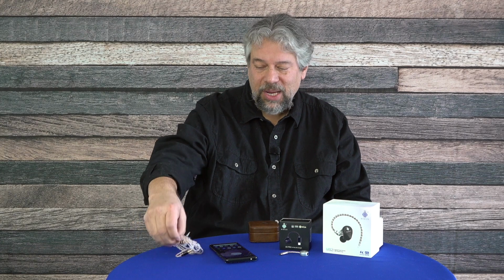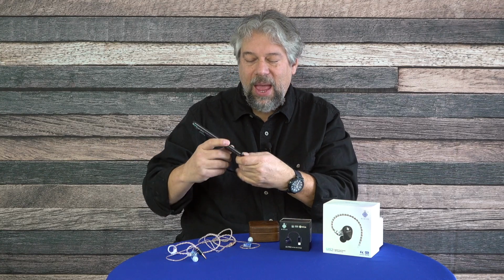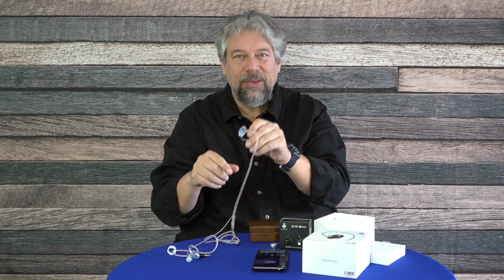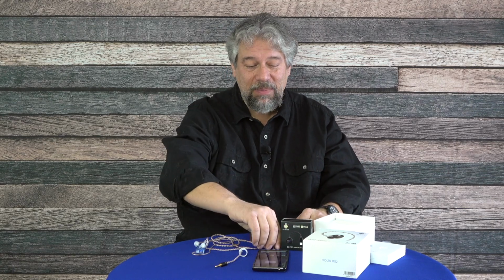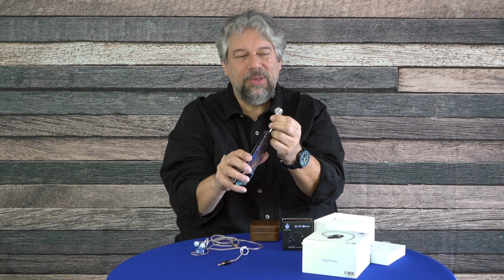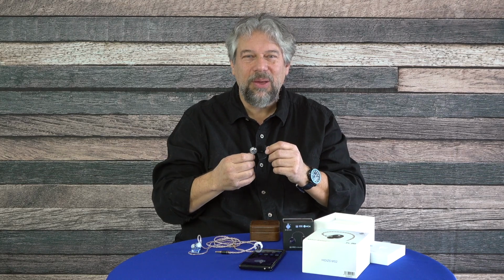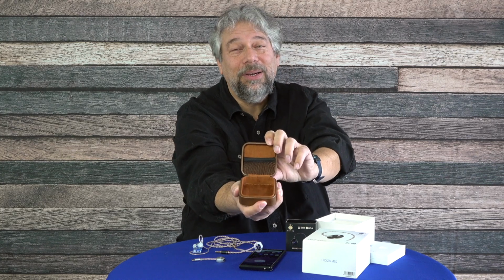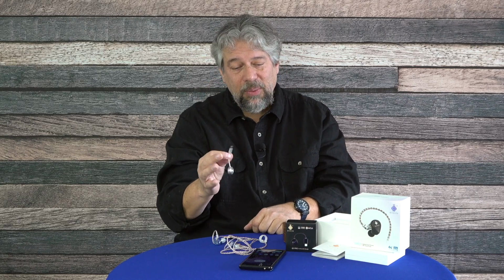HIDIZS Mermaid MS2 Earphones & S3 Pro Hi-Res DAC Dongle - REVIEW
Yearn for audiophile audio sound but aren't prepared to spend quite that much money? The HIDIZS Mermaid MS2 Earphones and HIDIZS S3 Pro Hi-Res DAC Dongle combine to give you splendid sound - and audiophile looks - at a fraction of the price. Audio enthusiast and tech expert Dave Taylor auditioned the two and found quite a lot to like in this candid review.